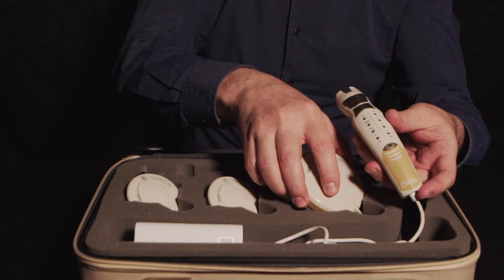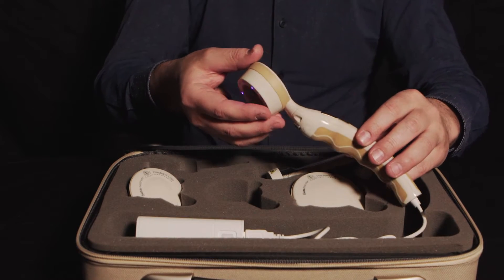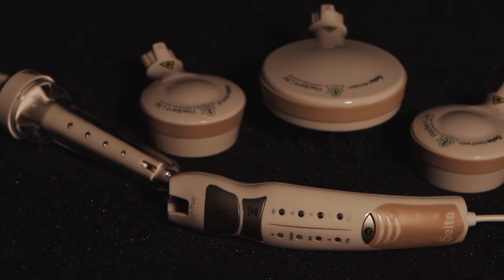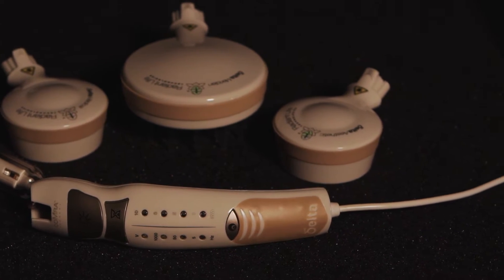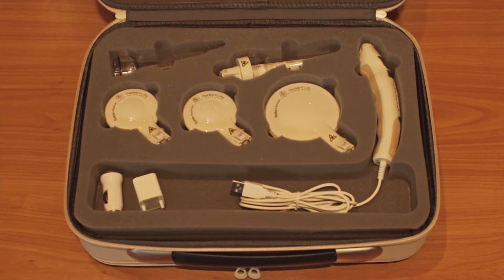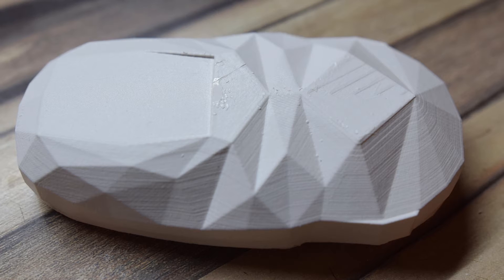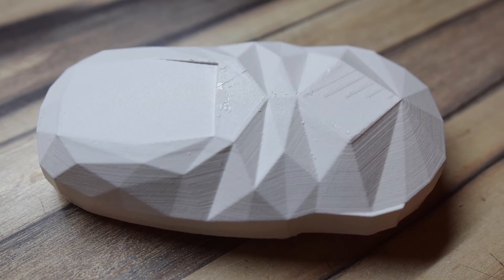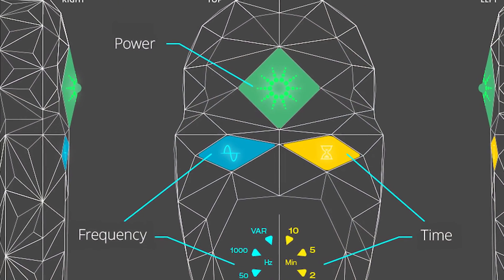coMra Palm - The Invention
coMra-Therapy provides a simple and effective way for each of us to manage and be responsible for our own health. Now we’re introducing a new, more affordable form of this therapy to meet the needs of a wider spectrum of people.

This new device is the coMra Palm – a portable device for personal use on the go! Onnik and Adrian discuss the invention of coMra Palm and its implications.